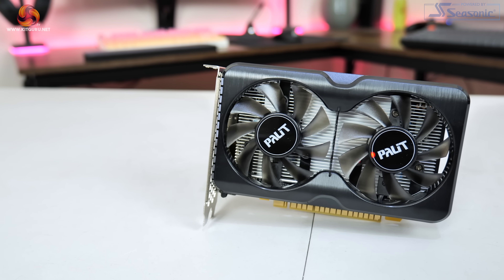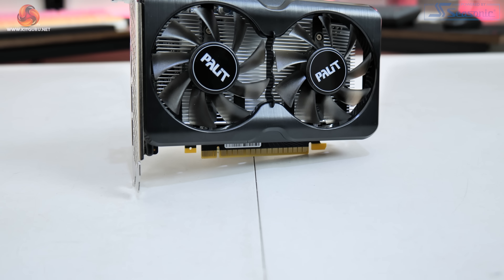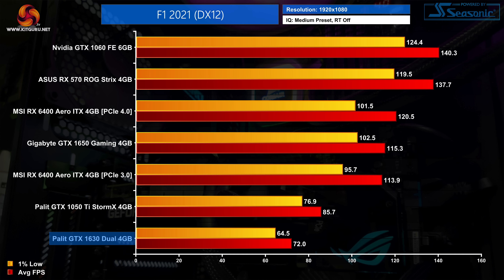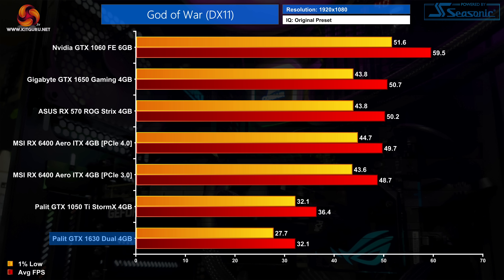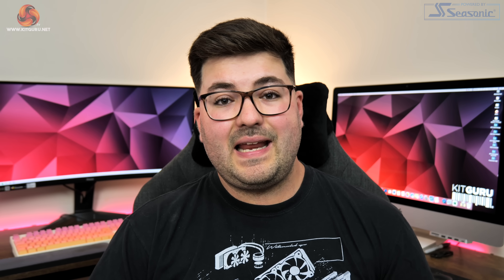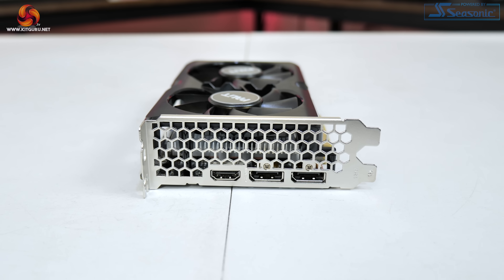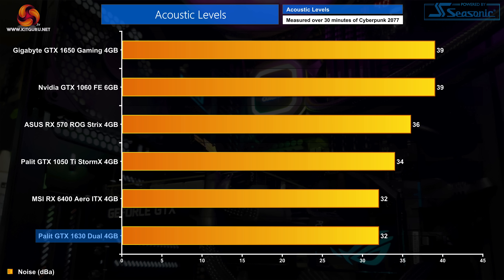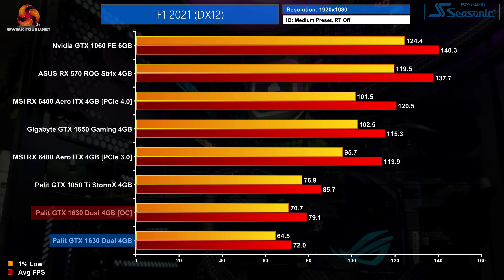The Low-end GPU Market is Broken - GTX 1630 Review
Nvidia has released the 'new' GTX 1630 - except it is not new at all, being a cut-down version of the GTX 1650 that released three years ago on the Turing architecture. As we find out, it is simply horrible value and indicative of the state the low-end GPU market finds itself in 2022. Read the written review (with all benchmark charts) over

00:00 Start
00:40 Intro and specs
02:36 Test setup
03:40 Cyberpunk 2077
04:12 Dying Light 2
04:38 F1 2021
04:59 Far Cry 6
05:22 Final Fantasy XIV Endwalker
05:48 God of War
06:18 GTA V
06:38 Hitman 3
07:00 Rainbow Six Siege
07:26 Resident Evil Village
07:45 Total War: Warhammer III
08:06 The Witcher 3
08:25 Performance summary (12-game average)
09:18 Palit GTX 1630 Dual design overview
10:57 Thermals and noise
11:56 Power draw
12:51 Overclocking
13:35 Closing thoughts

CPU: Intel Core i9-12900K
Motherboard: MSI MEG Z690 Unify
Memory: 32GB ADATA XPG Lancer DDR5 6000MHz CL40
CPU Cooler: MSI CoreLiquid S360
SSD: 2TB MSI Spatium M.2 SSD
Power Supply: Corsair HX1200
Case: MSI MPG Velox 100P Airflow
Monitor: MSI Optix MPG321UR-QD

KitGuru uses a variety of equipment to produce content:
As of May 2020: